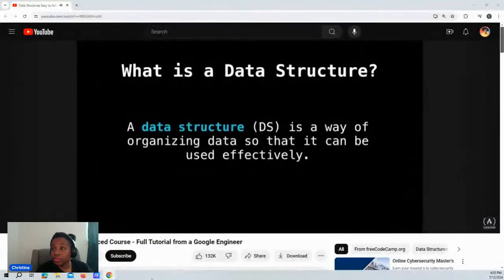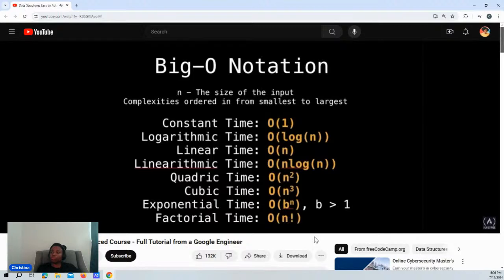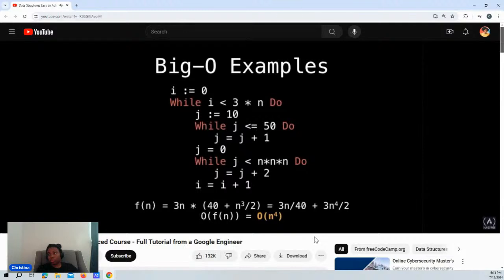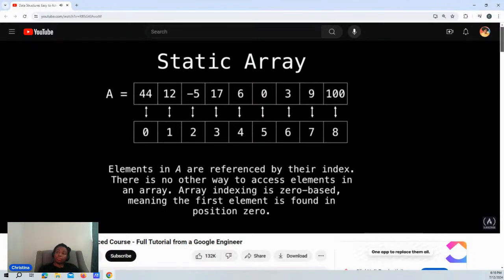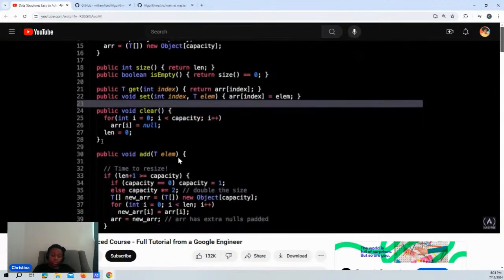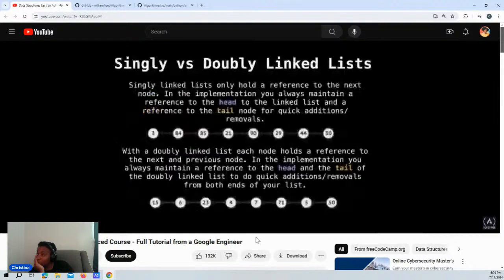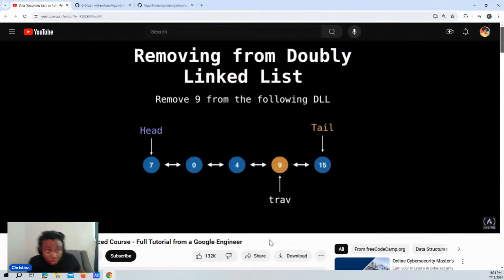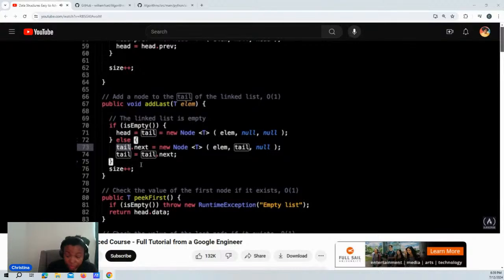Week 4 Day 5: Study Python Algorithm and Data structures with me